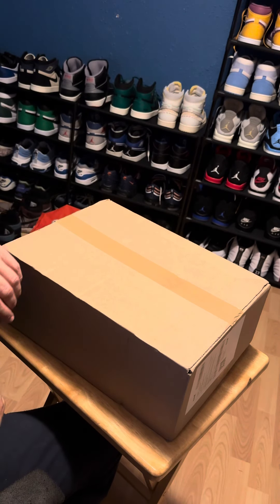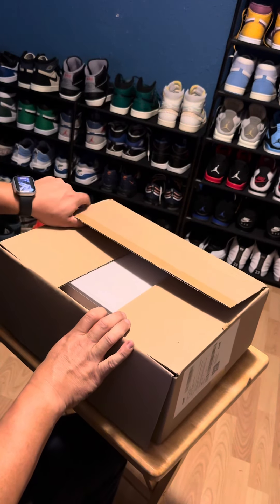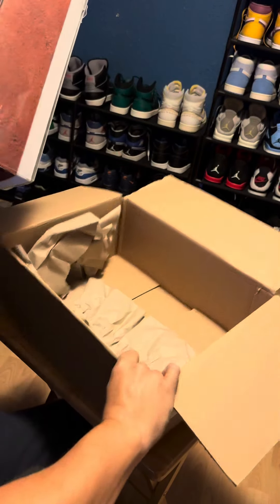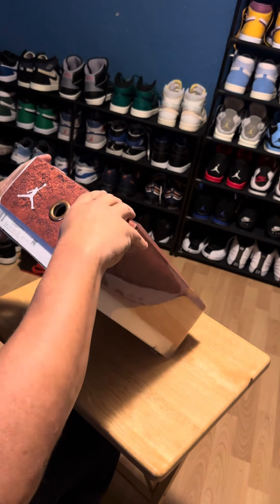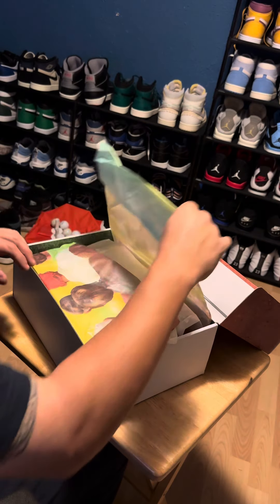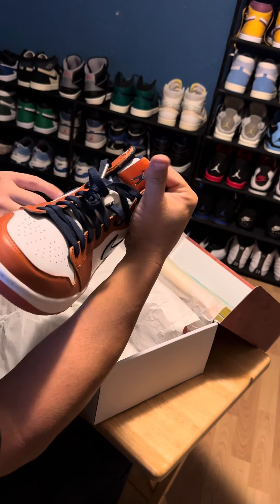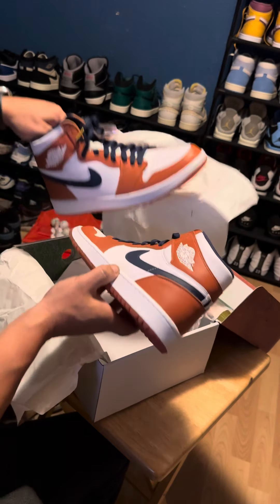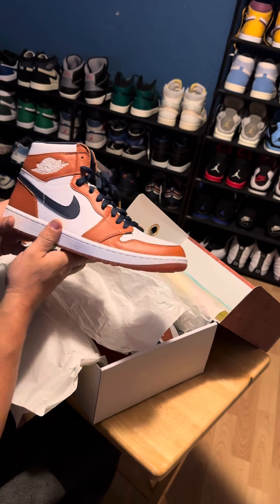Eastside Golf Air Jordan 1 High G NRG - Unboxing and in-hand look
Unboxing and in-hand look at the Eastside Golf, AirJordan 1 High Golf NRG. Late pick up, 1 year after release.